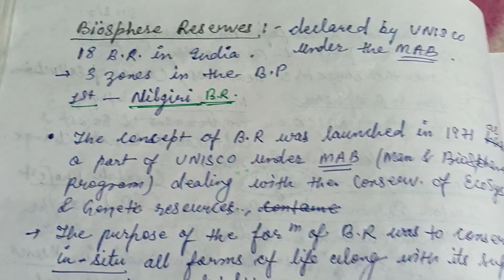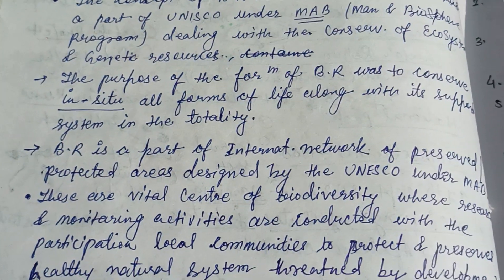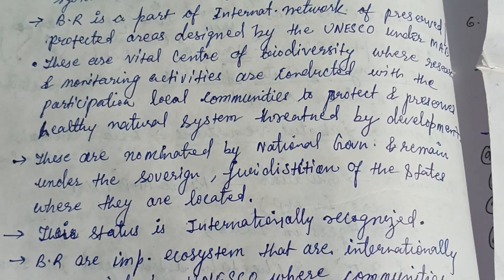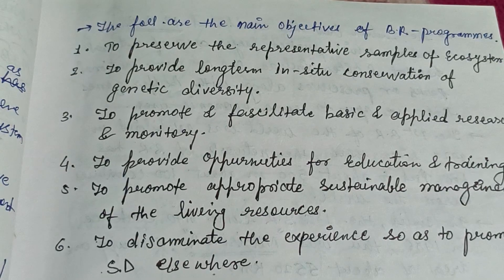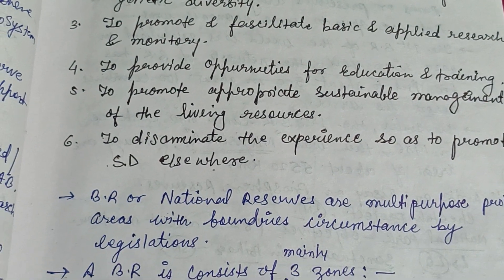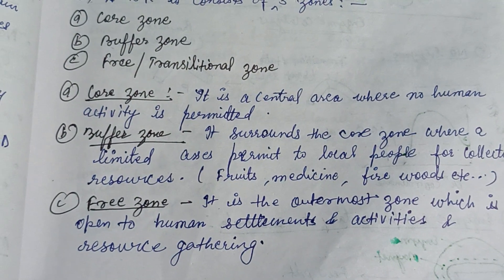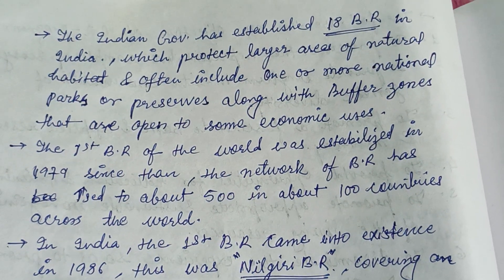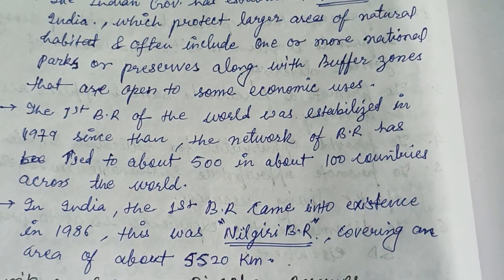Biosphere Reserves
Biosphere Reserves & it's zones.